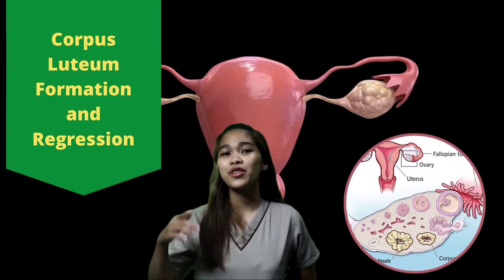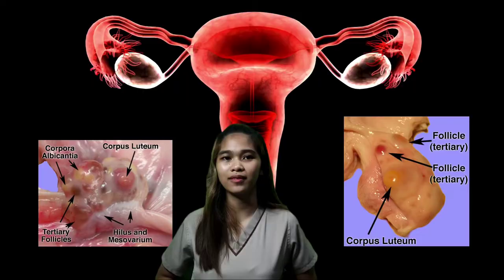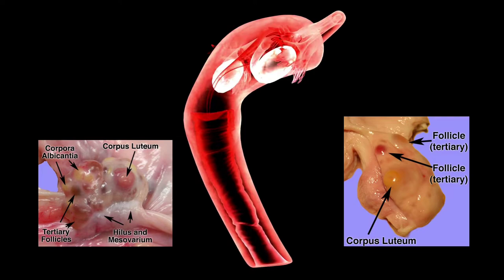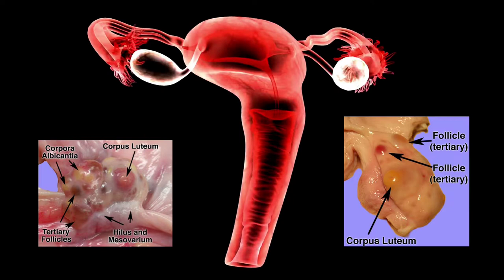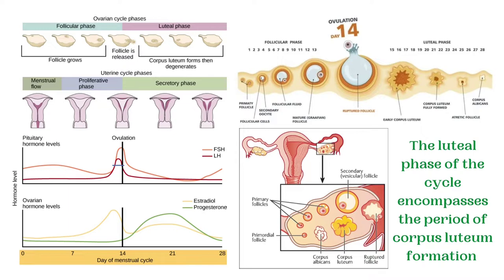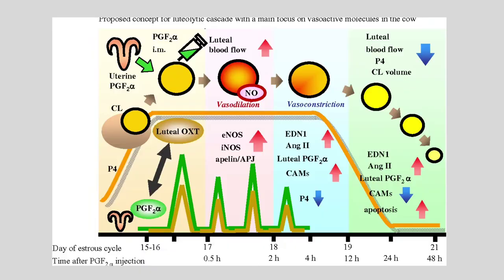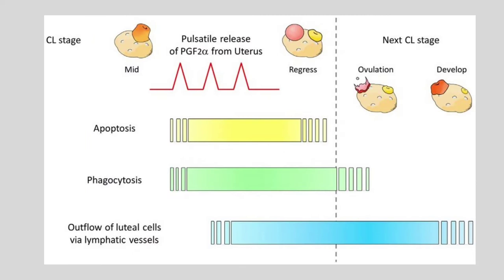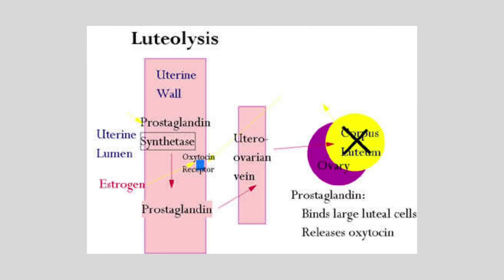VET ENDO | Corpus Luteum (CL): Formation & Regression | Student Output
In this educational clip, the group of Blessie del B. Purca, Jubilee Nile C. Namia (speaker), Windell Gaye C. Juntilla, and Ruzz S. Balasa [4-DVM students] discuss the physiology behind the formation and regression of the corpus luteum.

The corpus luteum is remarkable in that it is critically important for reproduction in numerous species (mammals and some reptiles), but exists only as a transient structure that arises from the ovarian follicle after ovulation. Marcello Malpighi first coined the term corpus luteum (yellow body) in 1681. Regnier de Graaf (1641–73) was the first to describe and provide detailed illustrations of the corpus luteum present in the ovaries of pregnant rabbits, where it was noted that they possessed “globular bodies.” The essential role of the corpus luteum was not defined until 1901 when Ludwig Frankel demonstrated that rabbits could not maintain a pregnancy when all of the corpora lutea were removed. It was subsequently discovered in 1929 that extracts obtained from corpora lutea were able to replace the function of the ovaries once removed. Around this same time, several groups purified and defined this luteal-derived steroid hormone and named it progesterone by joining the terms “progestin” and “luteo-sterone.” In the intervening decades, studies focused primarily on understanding the cellular processes that allow for the development of the corpus luteum following ovulation, its ability to produce large quantities of the steroid hormone progesterone, its regression in non-fecund cycles, as well as luteal regulation of pregnancy.

Since the corpus luteum forms from the antecedent ovulatory follicle, the number of corpora lutea are proportional to the number of ovulatory follicles that form and ovulate through each reproductive cycle. Thus, in poly-ovulatory species, numerous corpora lutea are generated per cycle; whereas most ovine, bovine, and primate species develop a single follicle that yields one corpus luteum per reproductive cycle. Species have also evolved several different mechanisms that control the lifespan of the corpus luteum in the nonfertile cycle as well as how pregnancy affects luteal survival. Mammals can be divided into three major categories based on how long the corpus luteum functions after ovulation in the non-fecund ovarian cycle and how luteal lifespan is affected by pregnancy onset and gestation, including the following: (1) ultrashort-lived corpora lutea, (2) short-lived corpora lutea, and (3) long-lived corpora lutea.

The absence of pregnancy leads to rapid luteolysis in species that have short-lived corpora lutea. However, there are important distinctions between primates and ungulates in terms of the processes that determine the length of the luteal phase as well as how maternal recognition of pregnancy is mediated. In the ungulate corpus luteum, antral follicle growth occurs during the luteal phase, which results in a very short (2–3 days) and the well-defined interval between luteolysis and the development of the next ovulatory follicle. In most primates, however, small antral follicles do not develop until after luteolysis, resulting in a relatively long follicular phase (∼ 1–2 weeks). Another distinguishing feature between ungulates and primates is that luteolysis in the former is dependent on a uterine-derived luteolytic signal that orchestrates corpus luteum regression; whereas, in primates, hysterectomy does not alter the functional lifespan of the corpus luteum, indicating the absence of a uterine luteolytic signal. Lastly, while early pregnancy in ungulates and some New World monkeys prevents the synthesis of a uterine luteolytic signal, an embryonic hormone (chorionic gonadotropin) is produced by the conceptuses of Old World monkeys, apes, and women that sustains corpus luteum progesterone synthesis.